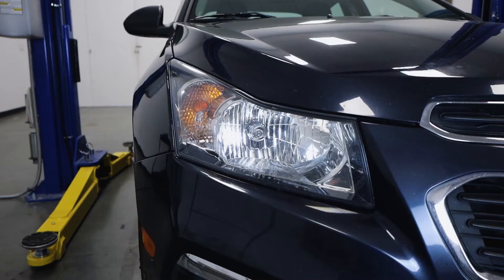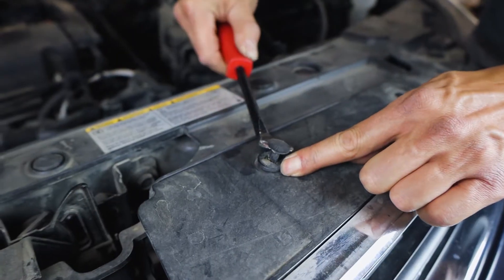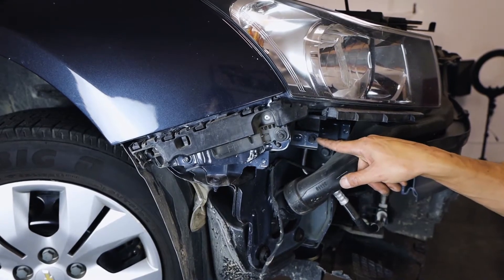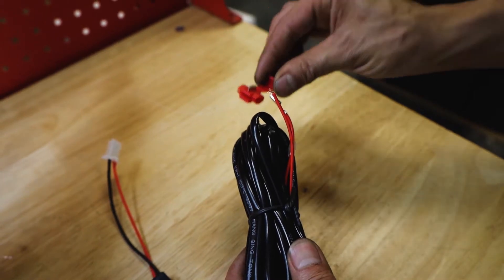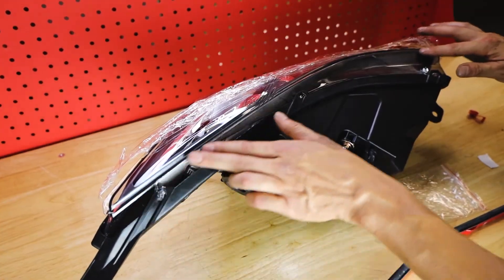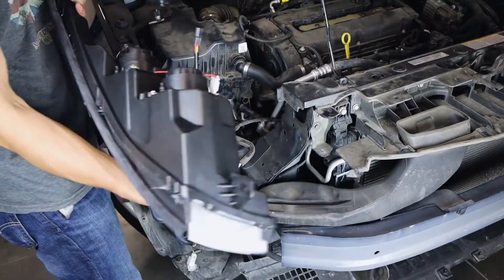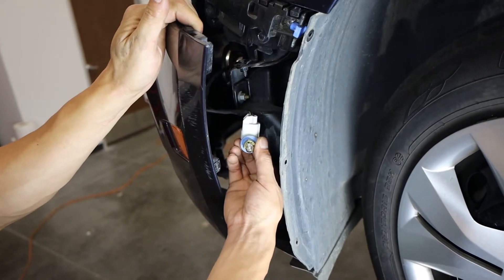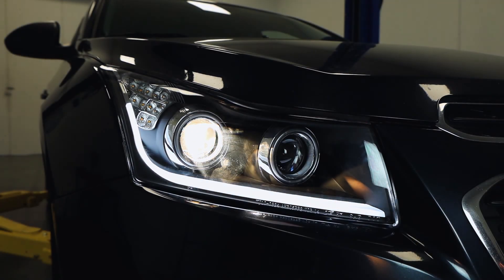How to install LED Headlights for 2011-2016 Chevy Cruze? Head Lamp Modification, Awesome!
Specification
Bulb: H7 12V 55W (Included), LED turn signal, LED DRL
Wiring Harness: Not included
Color Finish: Blacking Housing / Clear Lens
Replace Original (OE) Part #: 11-12 L: 95900041, R: 95900042;12-15 L: 95291963, R: 95291964
Partslink: 11-12 L: GM2502356, R: GM2503356; 12-16 L: GM2502361, R: GM2503361

Fitment
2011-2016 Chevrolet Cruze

Package Includes
1 Pair of Headlights (Left & Right Side)
4 x H7 12V 55W Bulbs